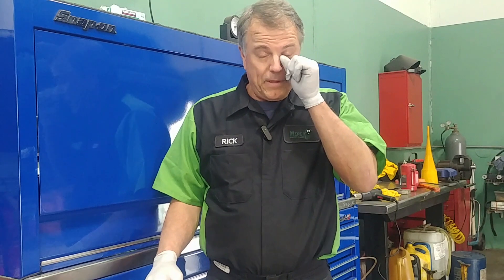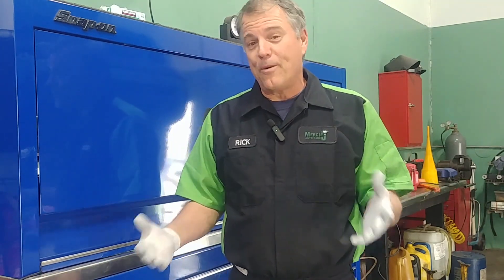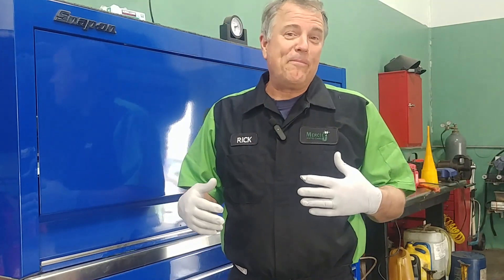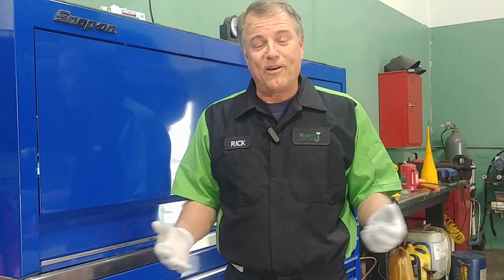Does the Heat Affect Car Battery?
What does heat do to your Car Battery? Welcome to Mercie J Auto Care where compassion and craftsmanship come together. I’m Rick Smith, master certified technician. First of all let me just say I am not a chemist so I will just give you my basic understanding of what happens. Heat is hard on batteries, so is vibration. There’s different battery chemistries.  There's the standard lead flooded battery that we're used to seeing. There is also AGM batteries and there’s also gel batteries. The AGM and the Gel Batteries seem to last a little longer. Also what a lot of car manufacturers are doing is they’re putting the battery either in the trunk or underneath the seat and by doing that it’s not exposed all the heat from the engine and the vibration. So couple things you can do though on your own, one is if your car has basically an insulation blanket around the battery or it came with one, make sure it’s there that will help keep the battery from the heat. Secondly, those brackets that hold the battery in position are important because if you go over a bump and that battery bounces, those plates can rattle around and break loose so keeping your battery cool and keeping it from vibrating. I hope this is been informational to you. Until next time, safe travels and blessings to you.